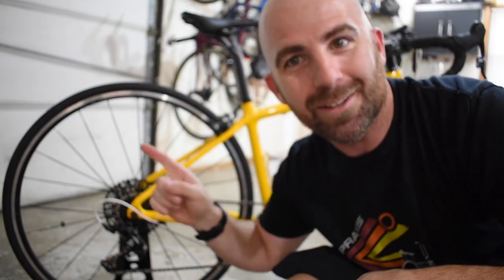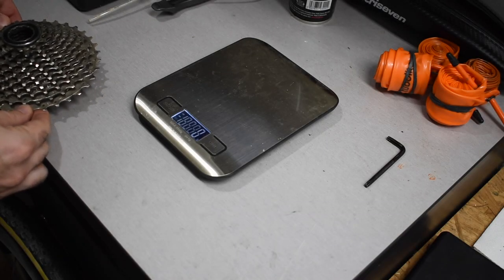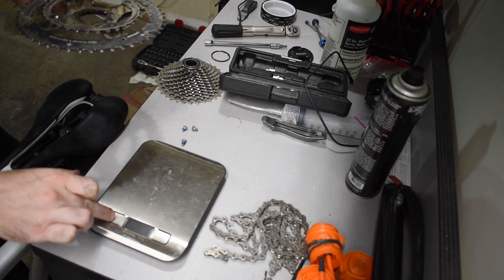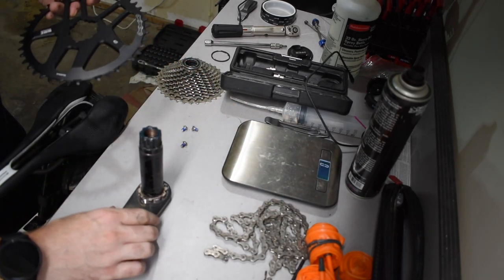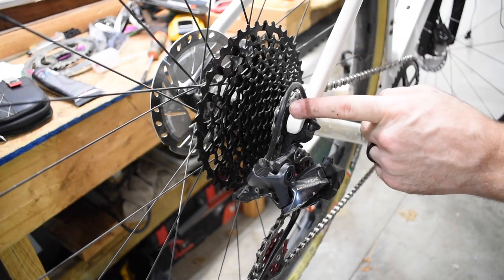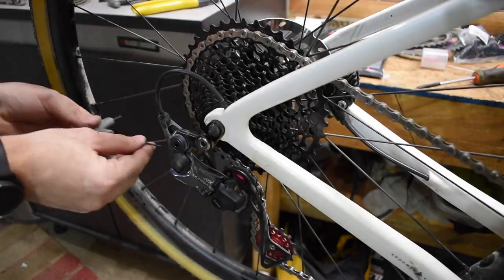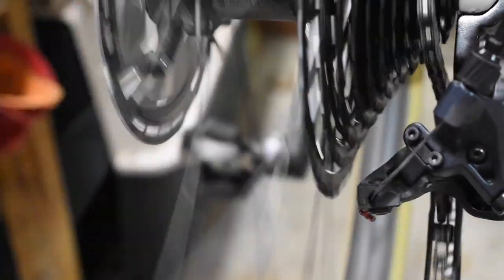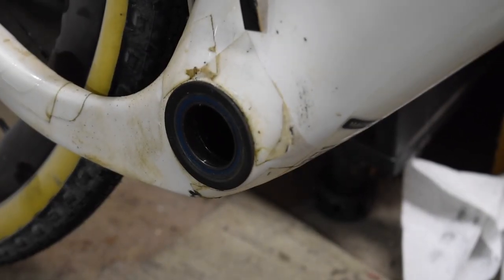1x conversion on a budget? Ultegra RX800 at the limit!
In this video, I try to set up a 1x conversion as cheaply as possible by just swapping out the rear cassette and front chainring.  Will my Ultegra RX rear derailleur handle a huge cassette?  Watch and find out!

Bike specs:

3T Exploro Pro
Shift levers - Shimano R7020 hydraulic mechanical shift
Brake calipers - Shimano R7020
Crankset - Praxis Zayante Carbon (was 48/32, now 1x 42T)
Rear derailleur - RD-RX800
Rear cassette - SRAM Apex 11-42T (Shimano XT 11-40T on order)
Saddle - Selle Italia SLR Endurance
Wheelset - Hunt Aero Wide Disc 34
Tires - Challenge Getaway Pro TLR 40c
Handlebars - Zipp Contour SL SS 40cm
Stem - Zipp Service Course SL 100mm -17
Bottle Cages - Tacx Ciro
Bar tape - 3T

Video equipment: Nikon D5600 DSLR, Final Cut Pro